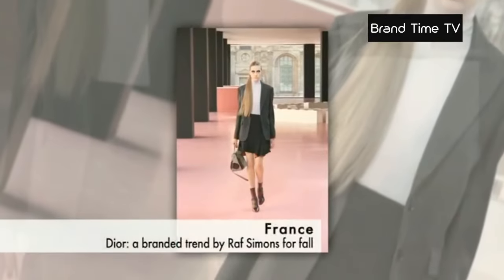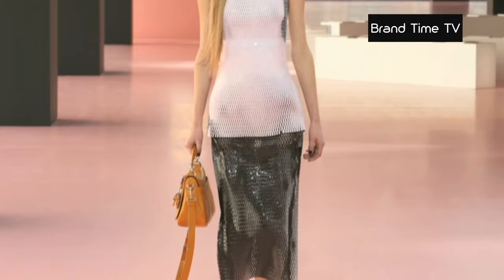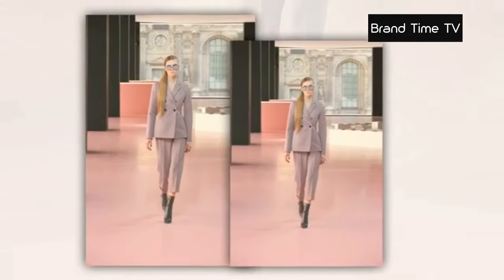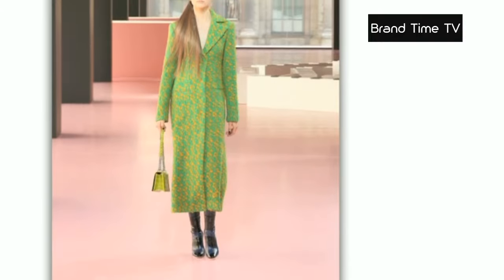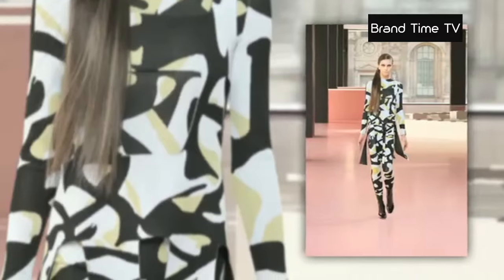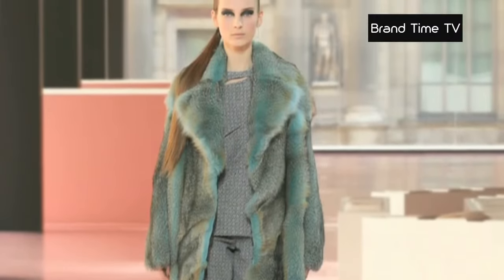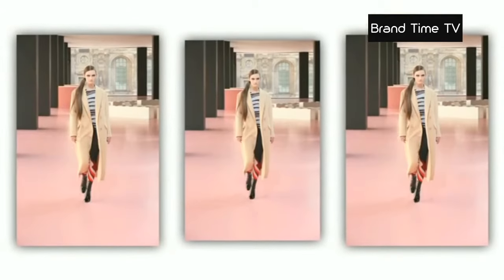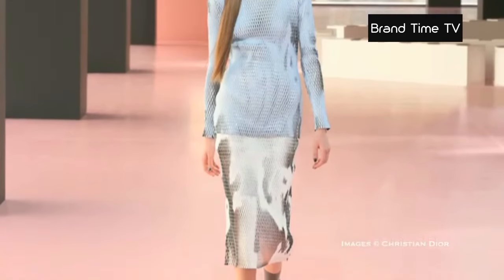France-Dior-PP-FW-2015-16-EN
Fashion Shows